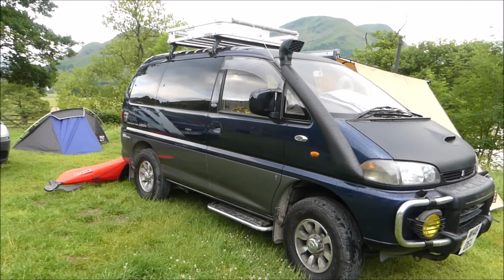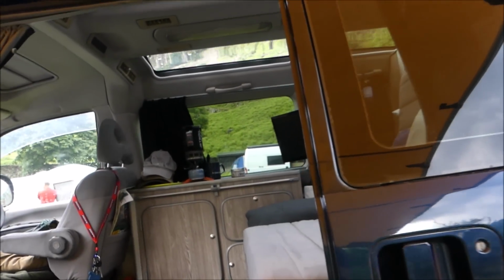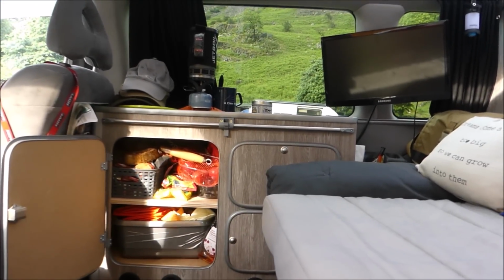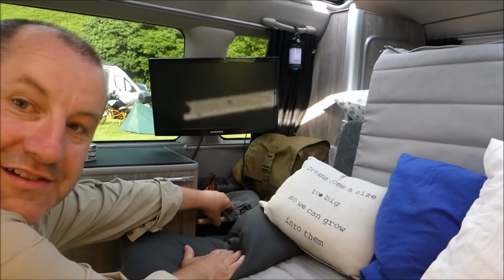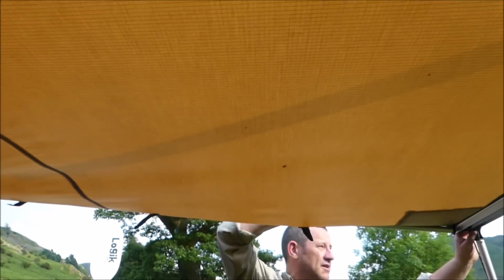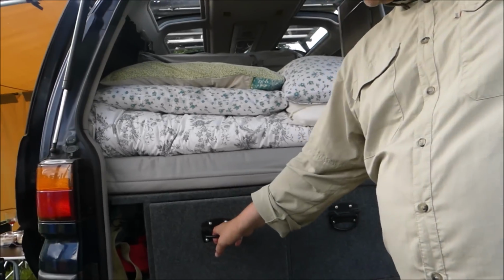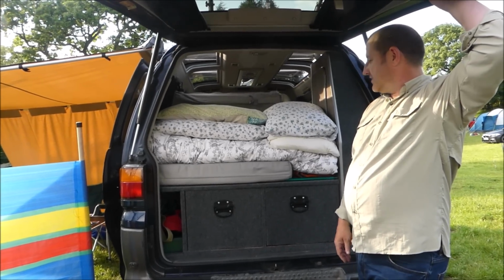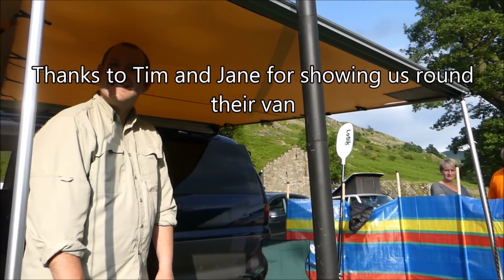Mitsubishi Delica Campervan Conversion Van Tour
In this video we take a look at Tim and Jane's Mitsubishi Delica conversion.